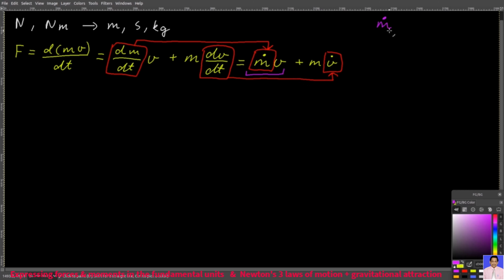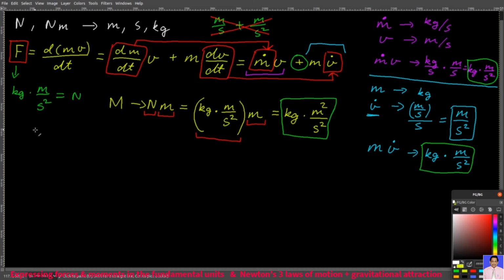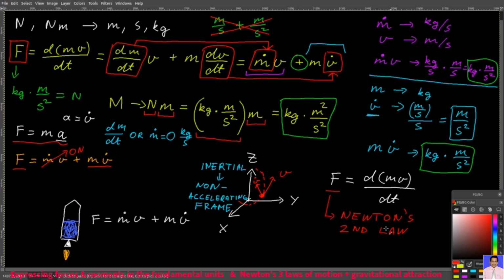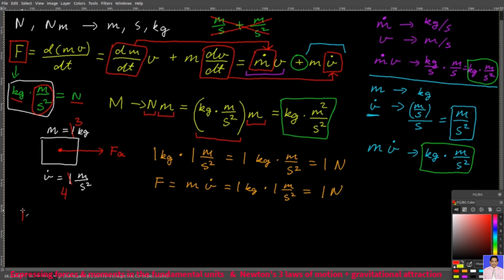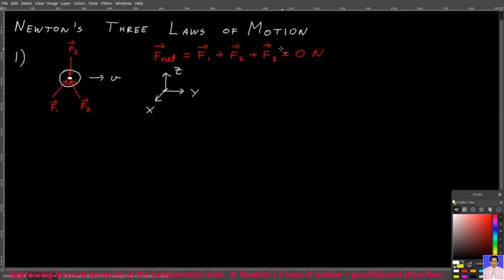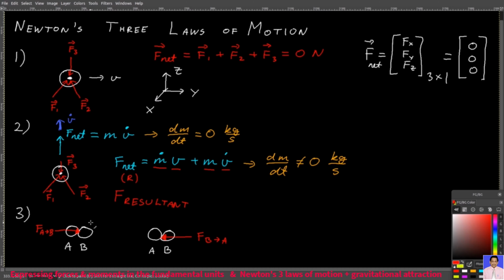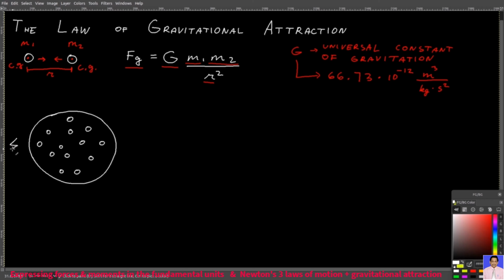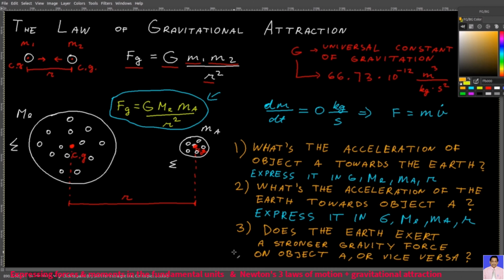Lecture 04 - Expressing forces & moments & Newton's 3 laws of motion + gravitation